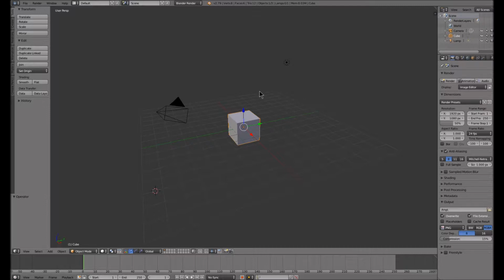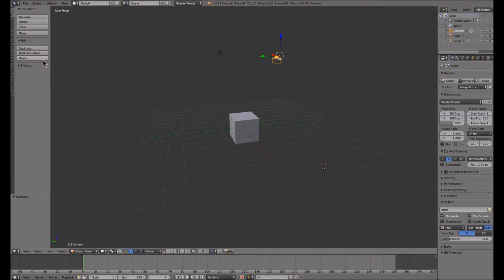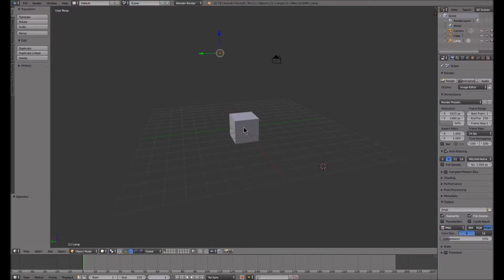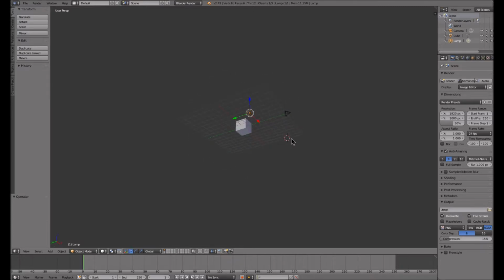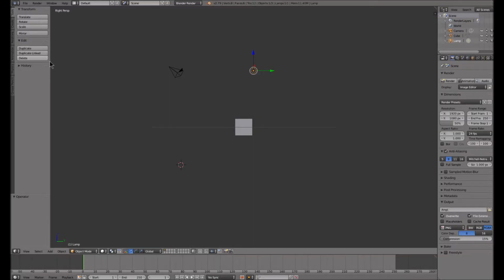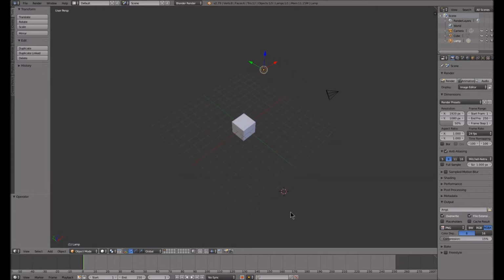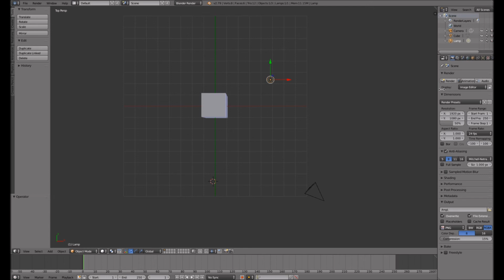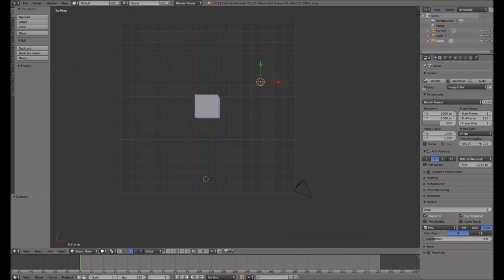Introduction To Blender - Grow Together Video Tutorials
Welcome to the *Grow Together* series, for a while now I have wanted to do something which demonstrates the power of growth minded thinking and so I thought what better way to demonstrate, than to learn a completely new piece of software from scratch and document it.

The idea is to show you that even though you may from time to time have thoughts such as, *"I'm no good at that sort of thing"*. Or, *"I just can't get my head around things like that..."*, that you can do these things and telling yourself you can't is potential blocking you from engaging in some rewarding activities.

However you may already have a growth minded attitude, and simply want to learn how to use Blender, then again, these tutorials will be for you.

As you will find out in the series, Blender is a very powerful 3D animation tool which is used for a variety of applications. Perhaps you have a dream to animate a movie, or you just want to create some cool 3D effects, logos, or pictures? Then Blender is definitely the one for you, watch this and the following few tutorials to get a feel for how it works, while along the way creating some simple effects.

OK, enjoy!